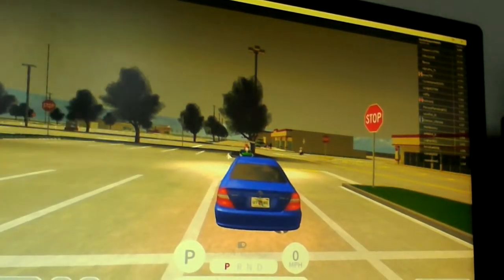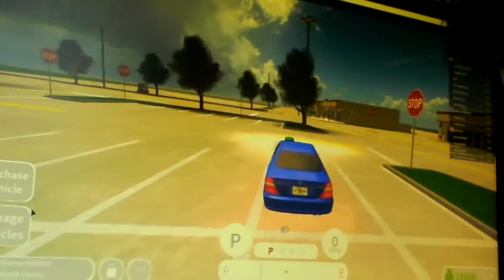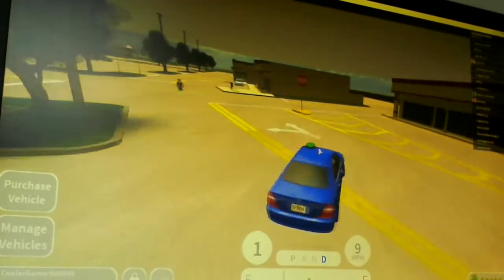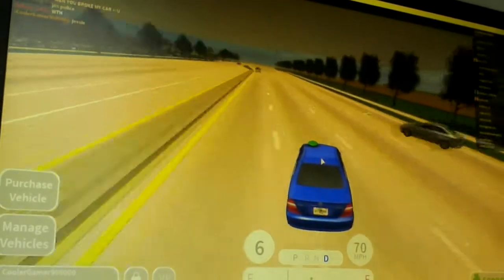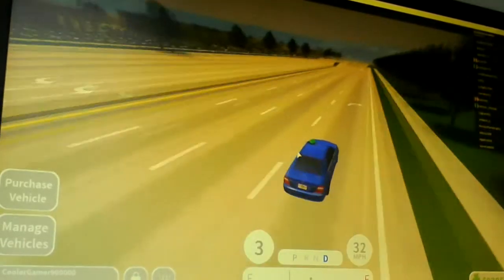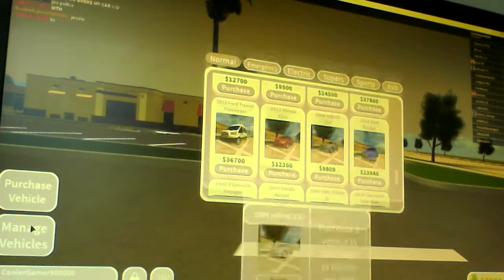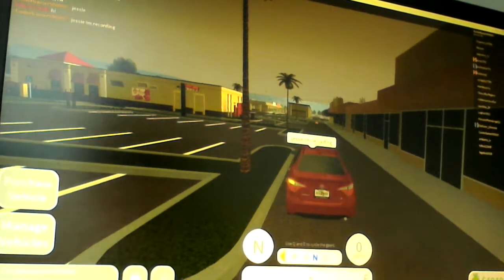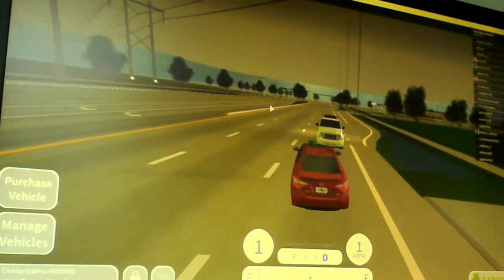Good and Bad Drivers Of Pembroke Pines FL